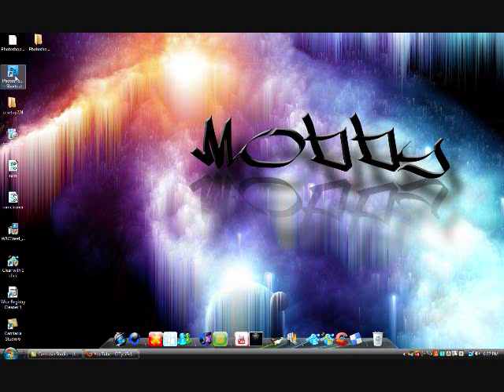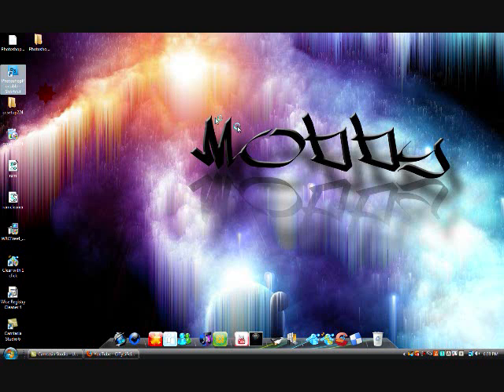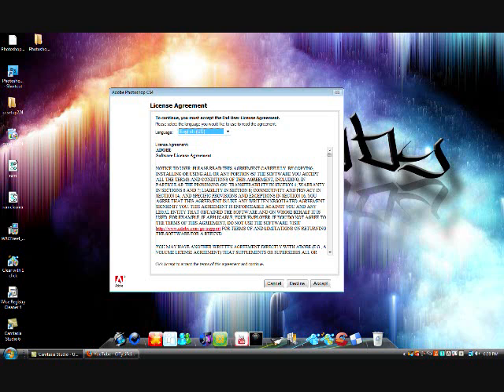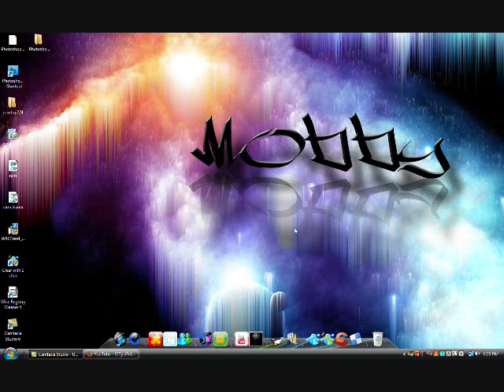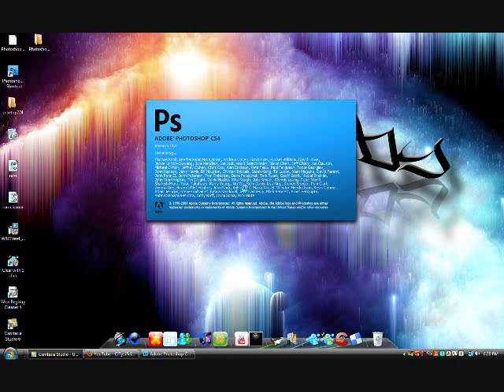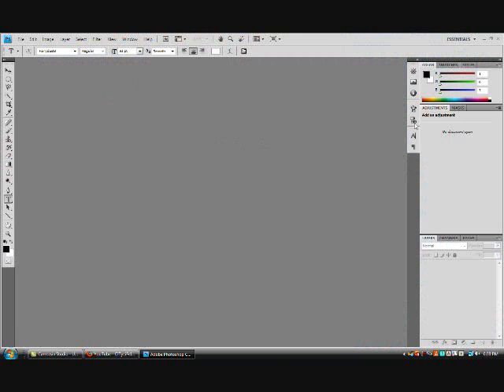Tutorial on how to fix Photoshop Cs4